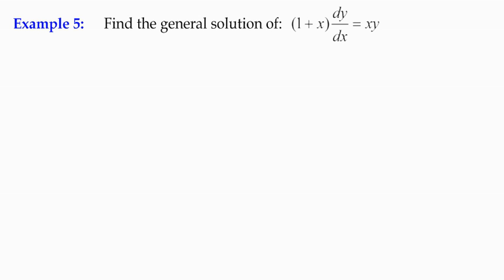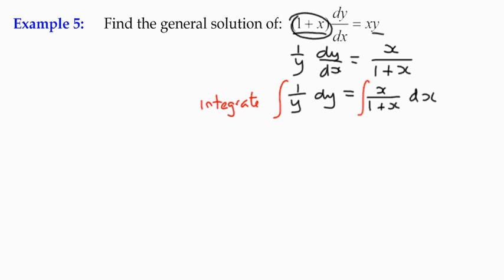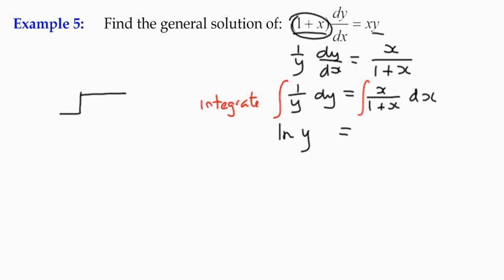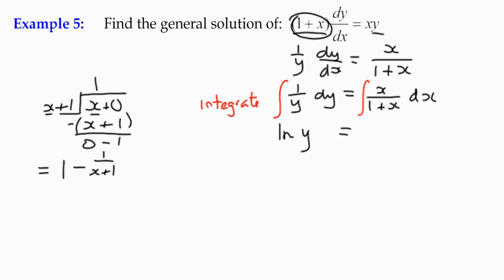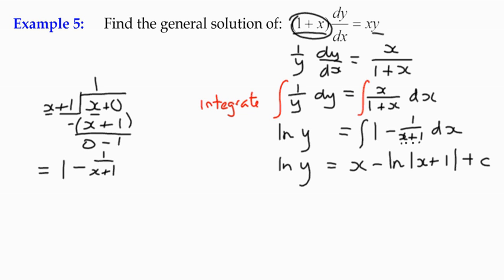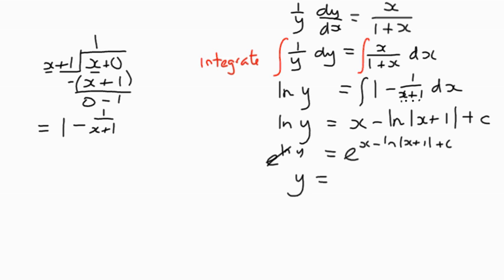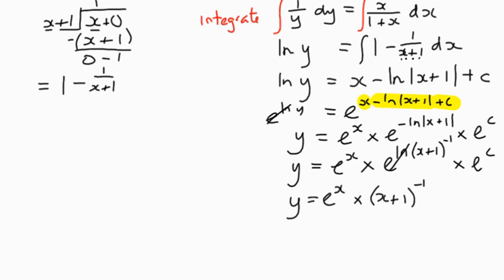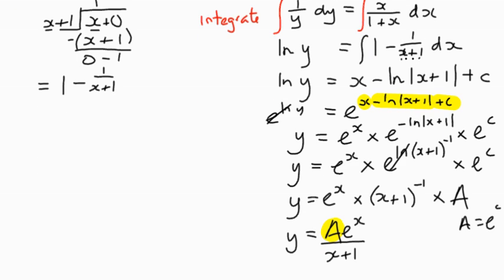Example 5 : 1st Order ODEs - Separating Variables Method